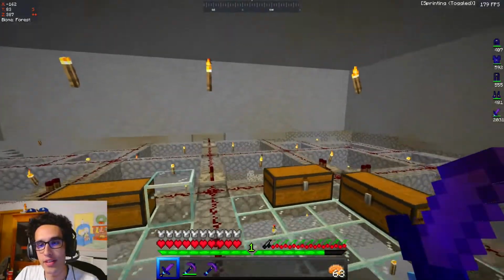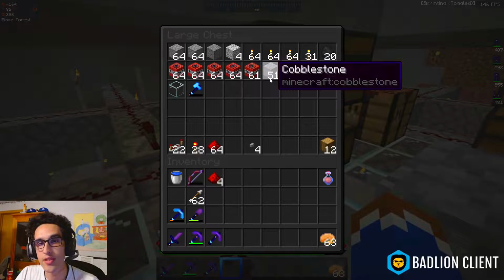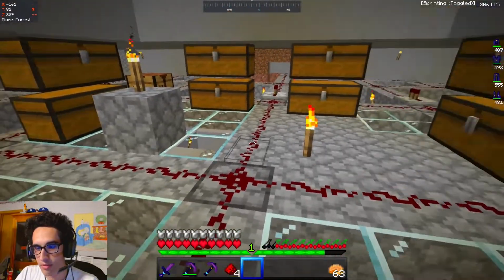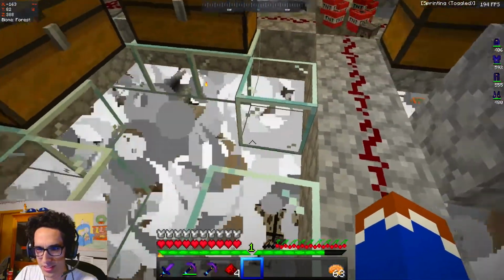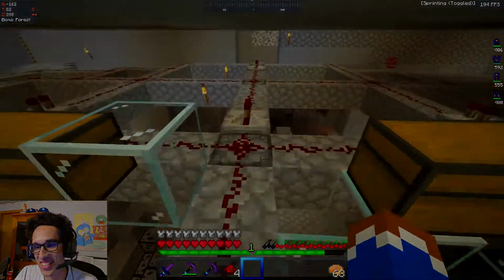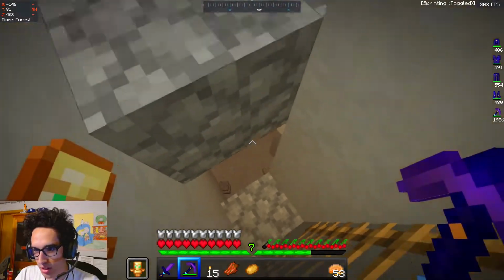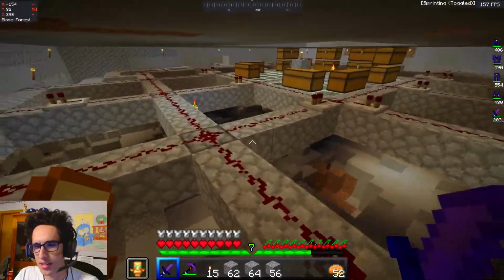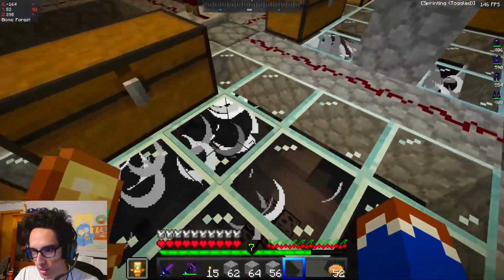That's One HUGE TNT Hole! | #25 | Minecraft 1.18 Chill Survival Let's Play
In today's Chill Minecraft Survival Let's Play Episode, we FINALLY TNT a HUGE Hole below our base all the way to bedrock! Enjoy :D

Sorry I haven't uploaded much recently, was busy with finals week. Also trying to improve my content, spent a lot of work editing this one with new ideas! Let me know how it turned out, just trying to make people happy with the content I create!

0:00 - Intro
1:20 - TNT Explosions!
11:13 - Moving the TNT Dispenser!
16:12 - The Hole Is Complete!

Socials►

Interested in the music heard in this video? Contact the email below for more information.

🎧 - All music heard in this video was produced and is fully owned by the producer, Austen, and is not free for any use. All rights are reserved to the producer. For any usage of any music found on this channel (beat/lofi/etc), you must purchase a lease for the music.

Tags ►